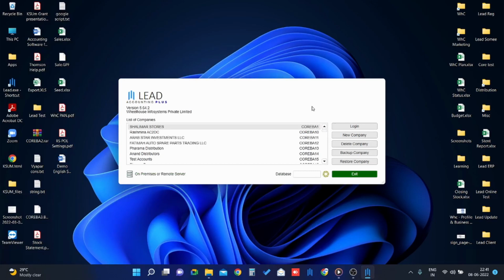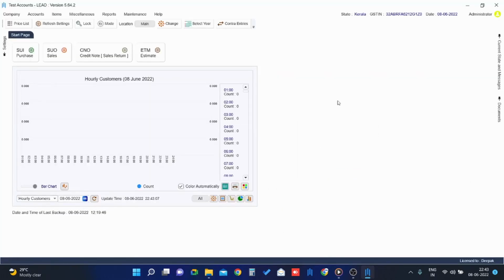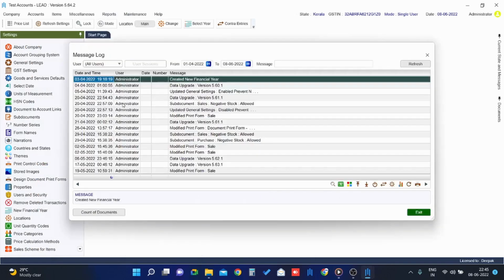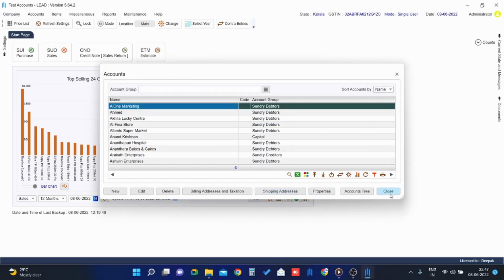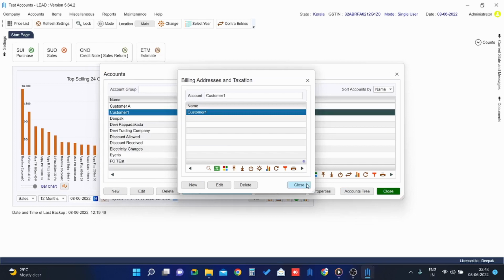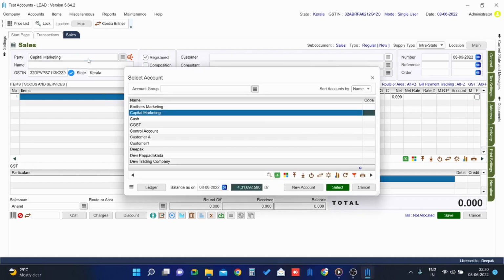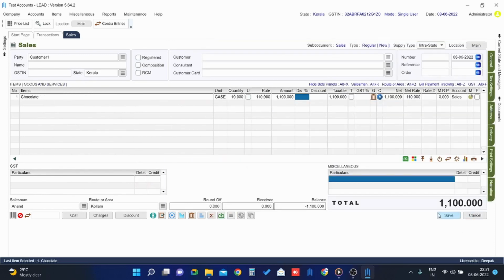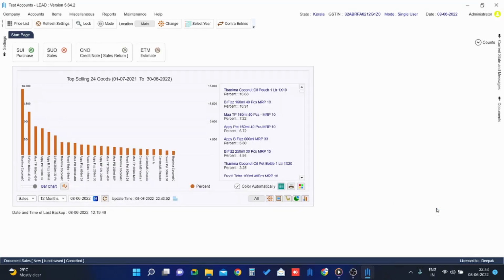Lead Accounting Plus | Demo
A brief introduction to Lead Accounting Plus, a simple but comprehensive accounting software solution for small and medium businesses.